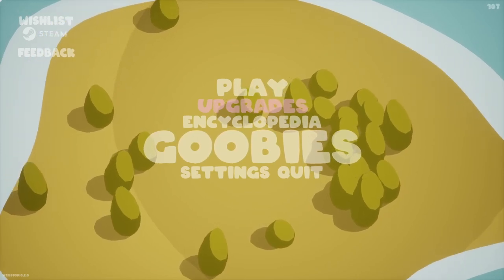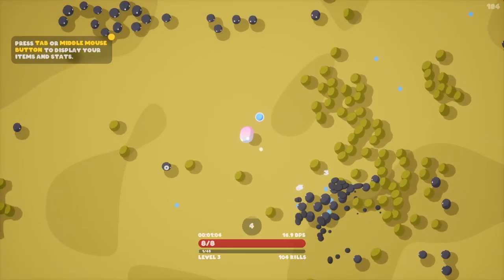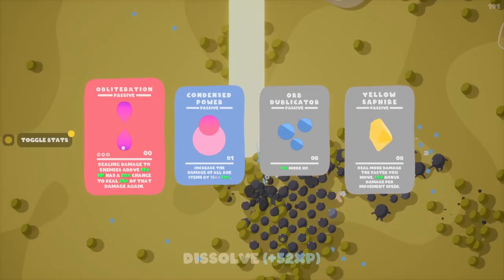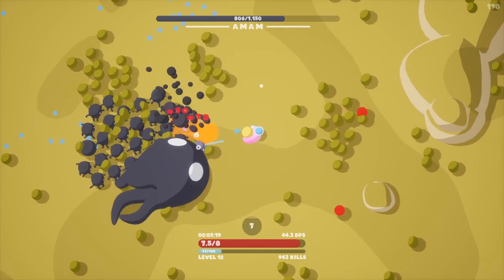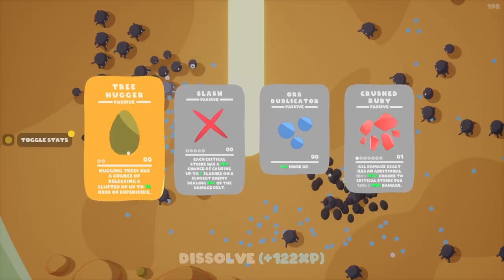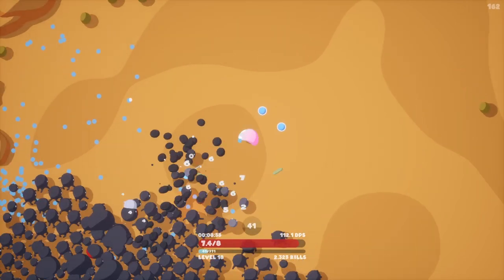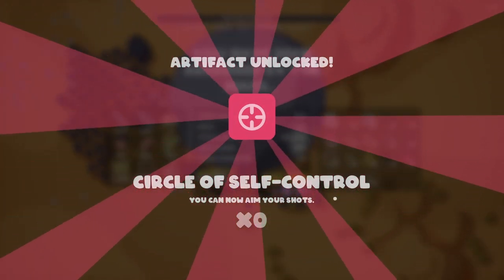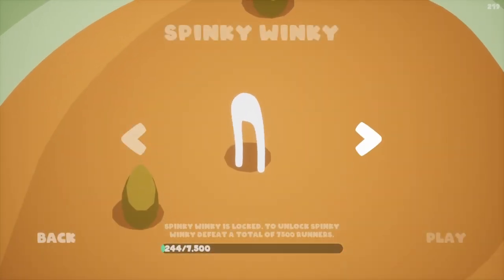NOT Another Survivor-like - Let's Try - Goobies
Battle thousands of blobs in this roguelike auto-shooter. Travel from island to island, defeat bosses, collect and upgrade items to become more powerful and discover lag-inducing combos in an endless blobbath.